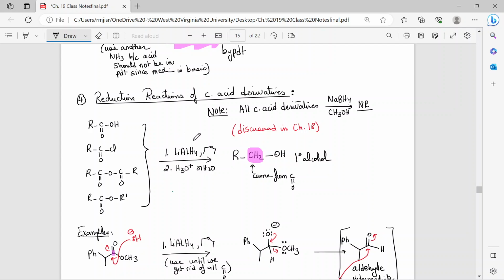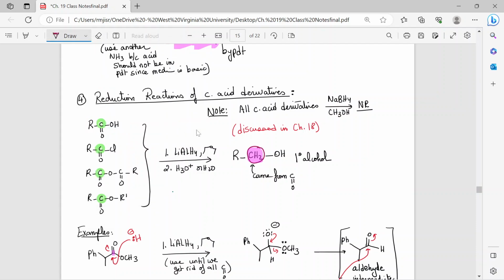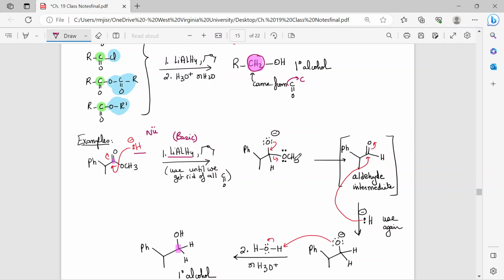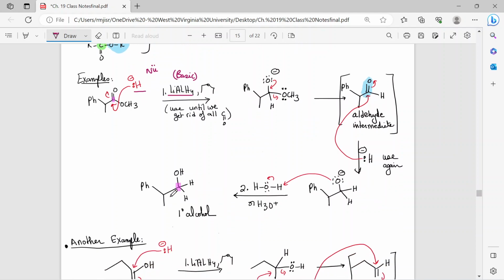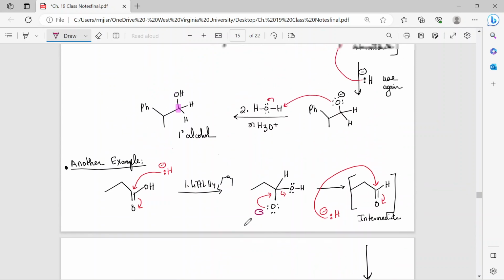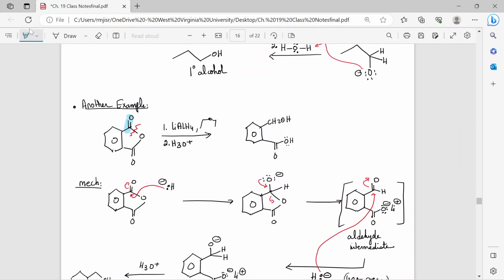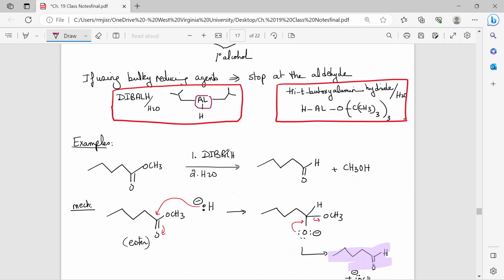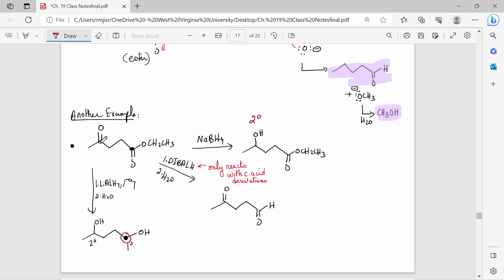Ch 19 Lecture 6 Reduction of C acid Derivatives